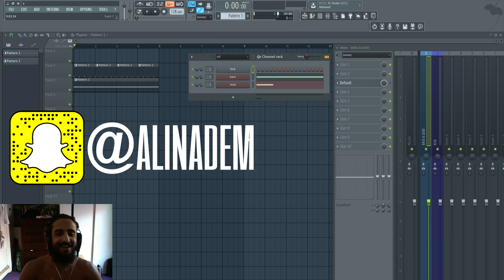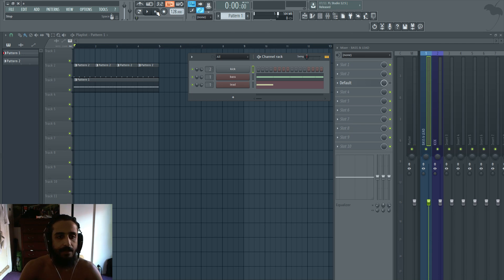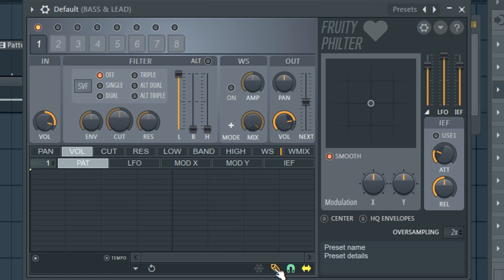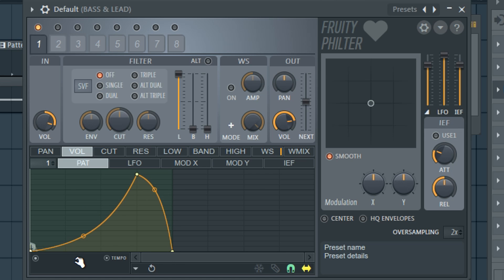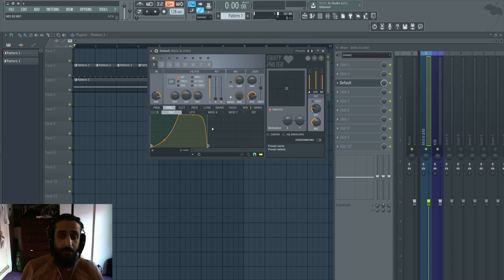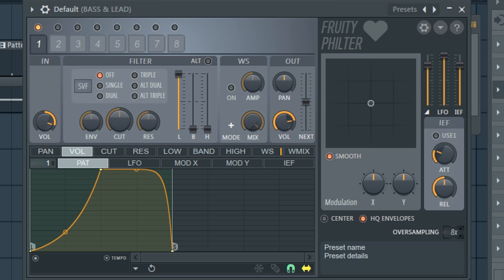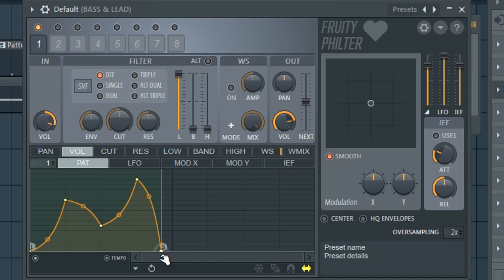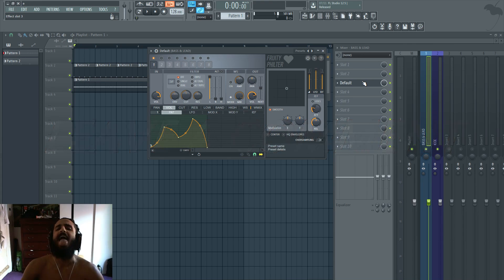How To Sidechain using Fruity Love Philter - Quick & Easy - FL Studio 12 Tutorial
In this tutorial I'll show you guys how to do sidechain / sidechain compression / volume automation curves using Fruity Love Philter!